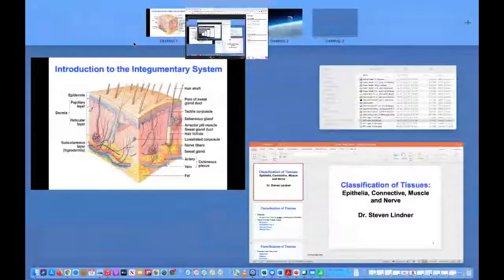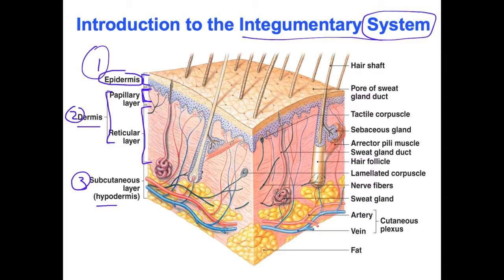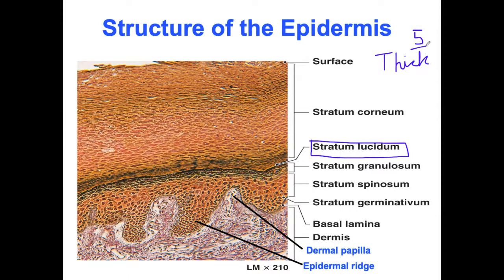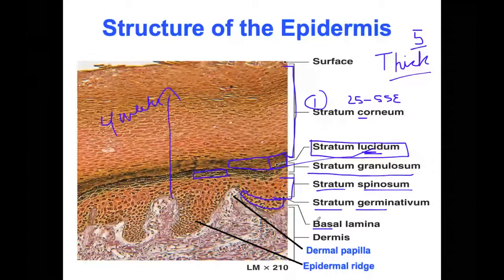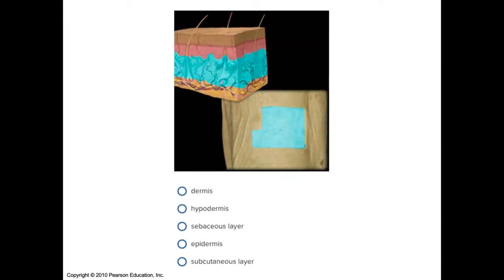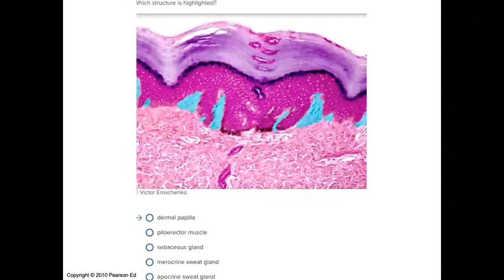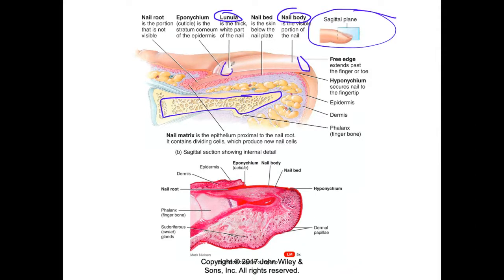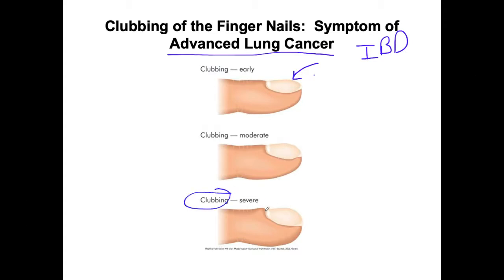Tissues Integument Skin, Nails